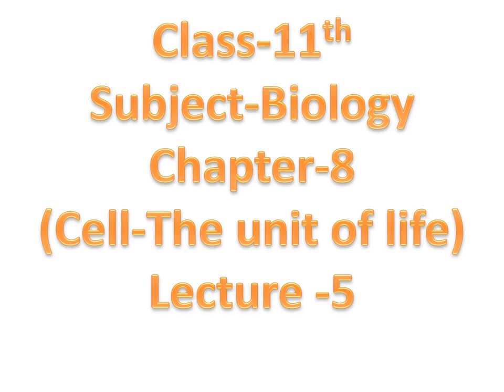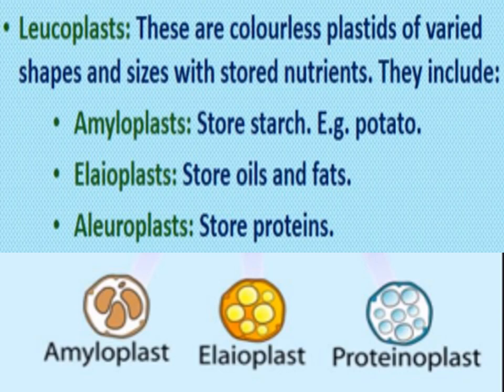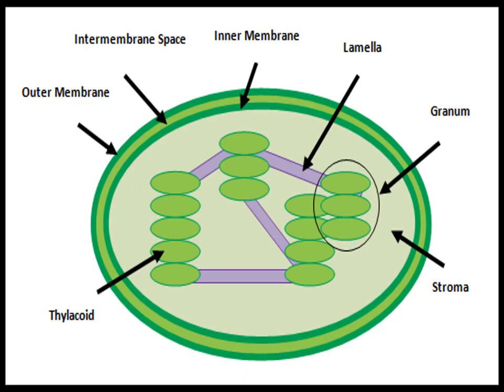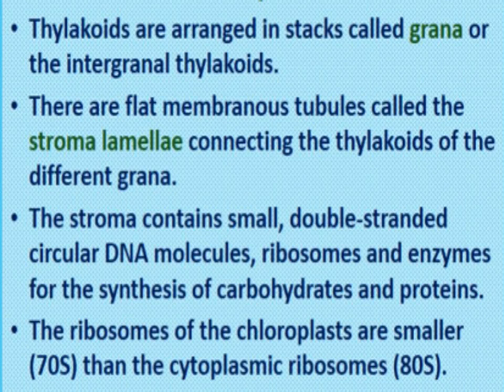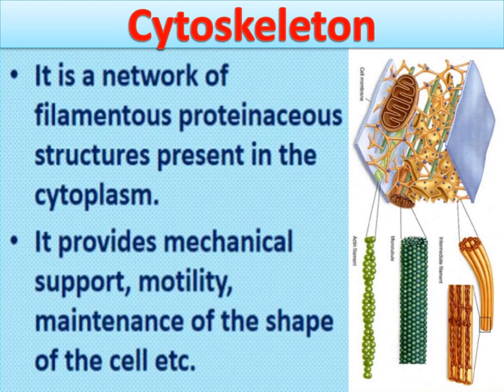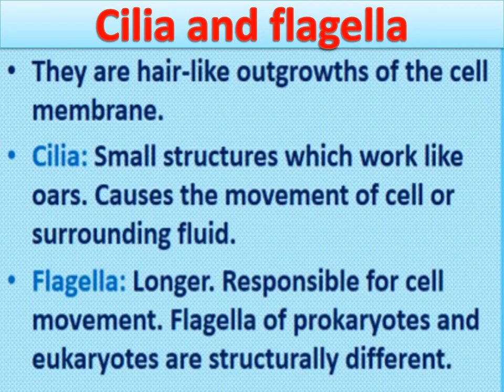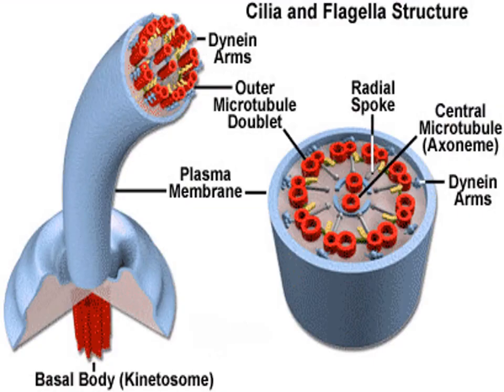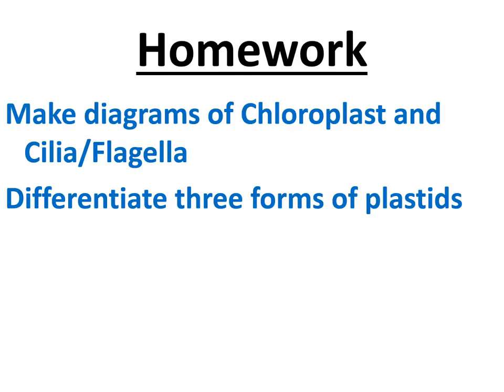Class 11th, Day-56, Biology, Ch-8, Lecture-5, (Cell the unit of life)